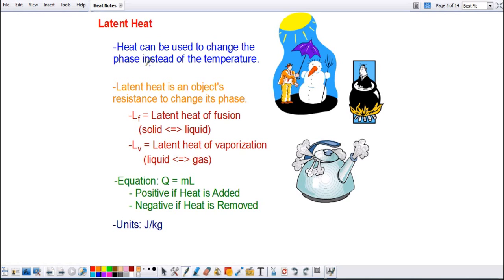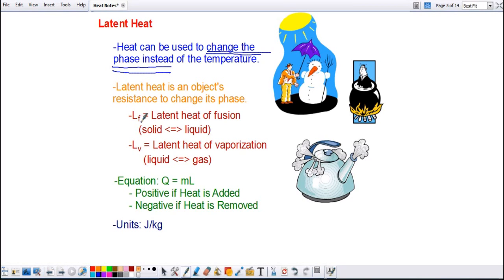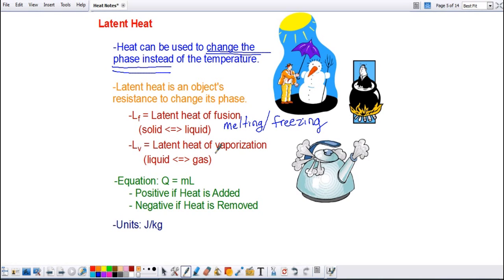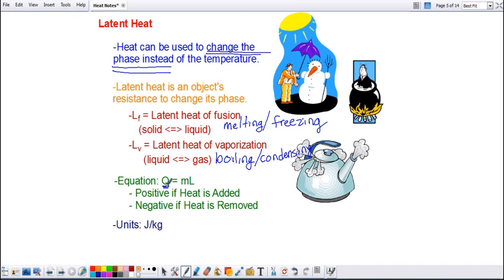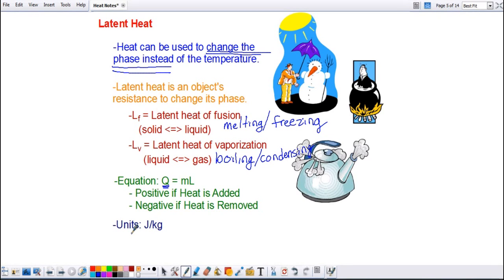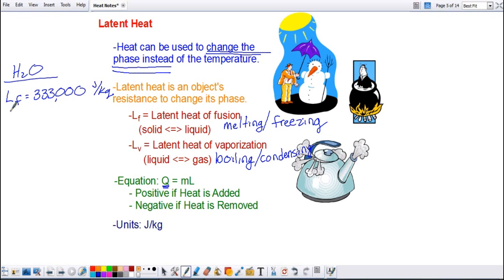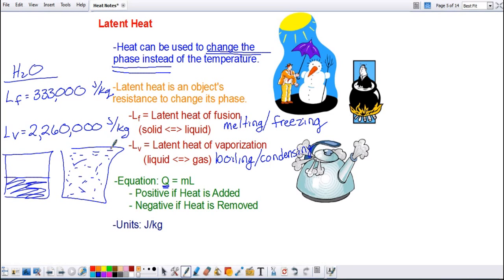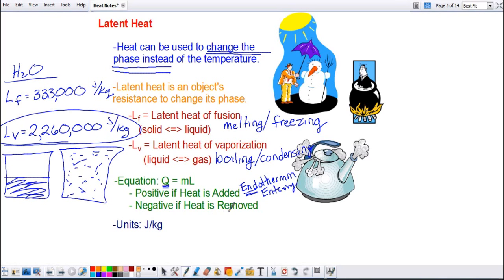Latent Heat Notes